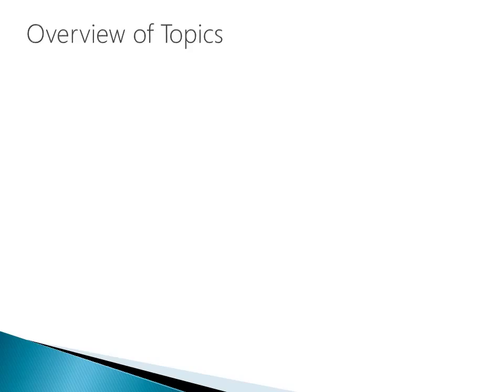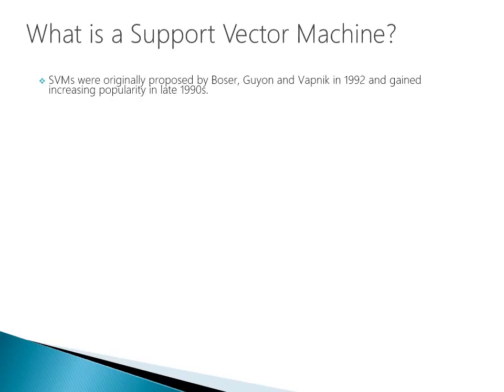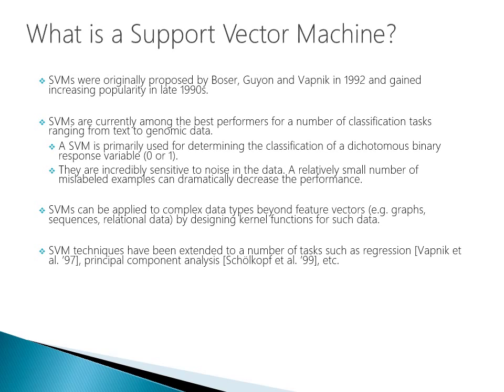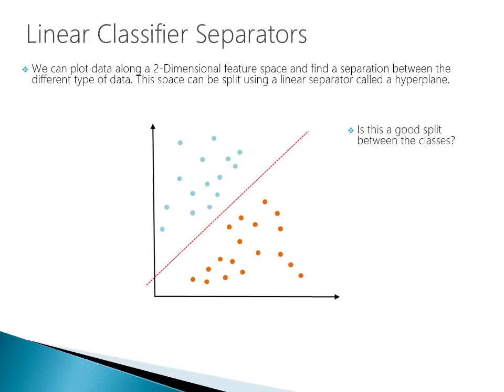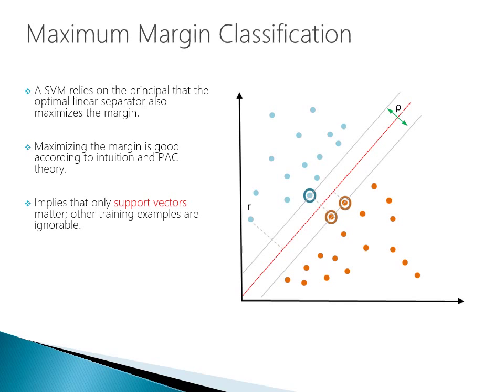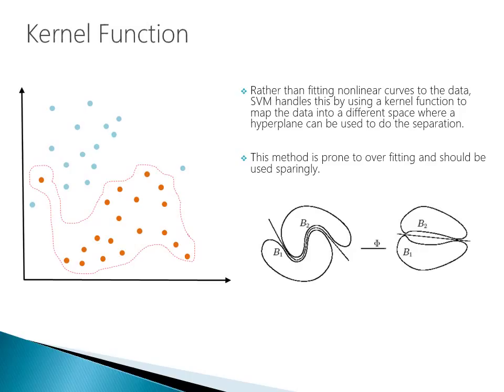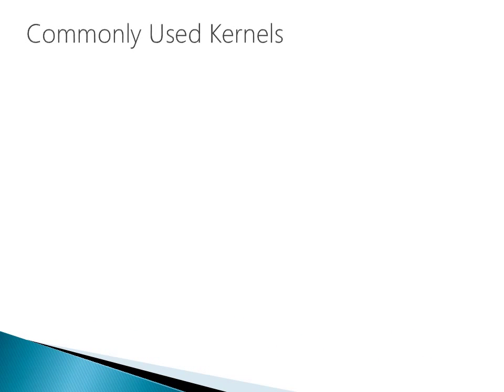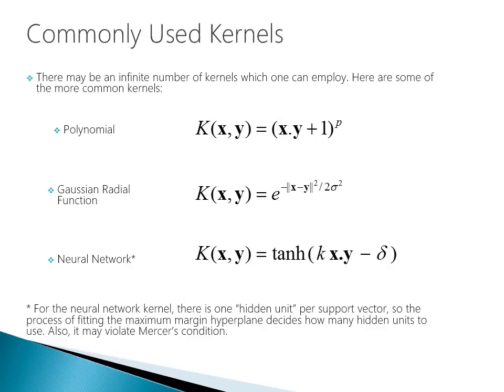Data Science - Part IX - Support Vector Machine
This lecture provides an overview of Support Vector Machines in a more relatable and accessible manner. We will go through some methods of calibration and diagnostics of SVM and then apply the technique to accurately detect breast cancer within a dataset.